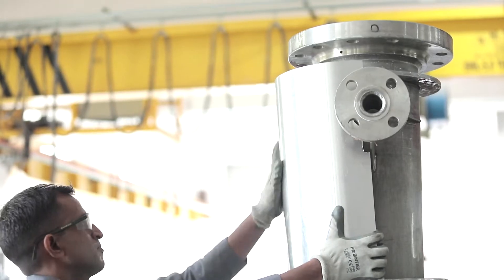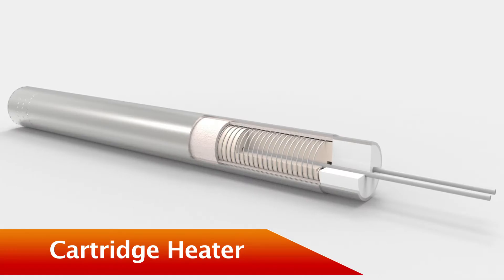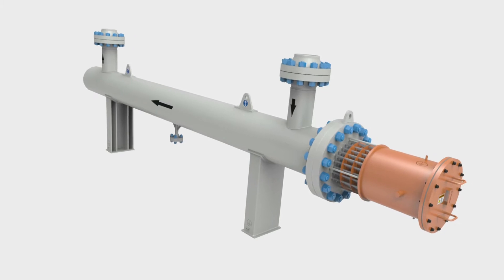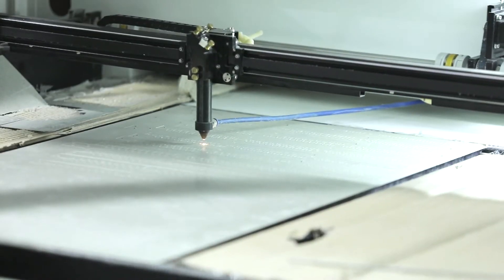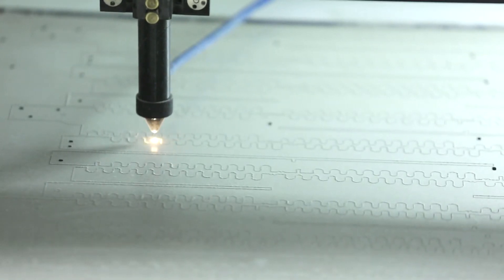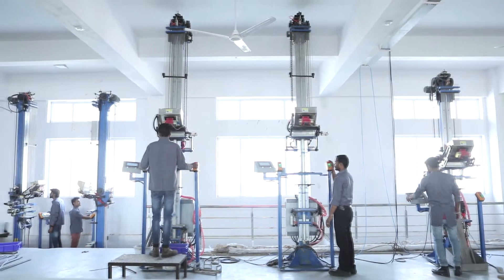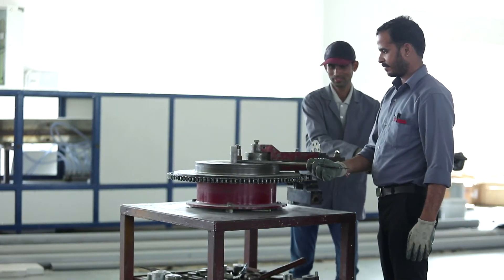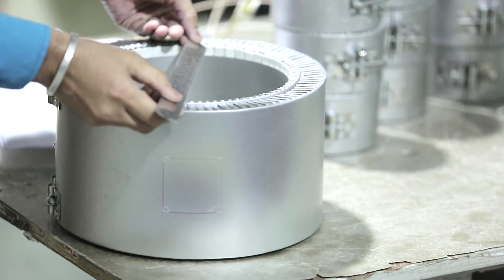Marathon Heater India - One of the largest heater manufacturing company Marathon Inc USA&NIBE Sweden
Marathon Heater India Private Limited is one of the largest heater manufacturing company in India. We started development of heaters in 2007 with joint venture between Marathon Heater Inc. USA and Tempsens Instruments India. From 2016, Marathon Heater India became a fully independent Indian company associated with Tempsens Instruments after the merger of Marathon Inc. Marathon’s commitment to customer service and engineering brought rapid growth to the company. Today Marathon Heater India employs over 150 people in 40000 sq ft built-up plant in Udaipur, Rajasthan, India; serving Indian as well as Global customers; challenging heating applications with engineered heating solutions ; being one of the largest solution providers for thermal engineering products, with world class manufacturing facilities in India, Germany and Indonesia. We are also a part of Pyrotech Group, established by four technocrats in 1976 at Udaipur, with Thermocouples and RTDs as their first product. We are focused on the manufacturing and supply of high quality Thermal engineering products, its accessories and services built to specific customer needs. The company has collaborated with world leaders in Thermal engineering technologies for non-contact temperature measurement, heaters, furnaces and other critical components. We add value to these products and deliver engineered solutions, backed by efficient service and application supports.